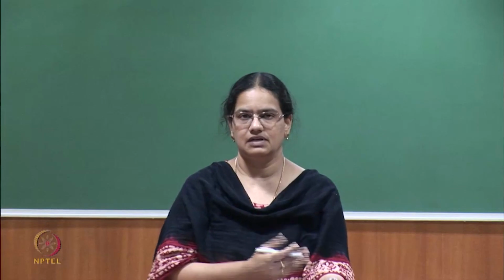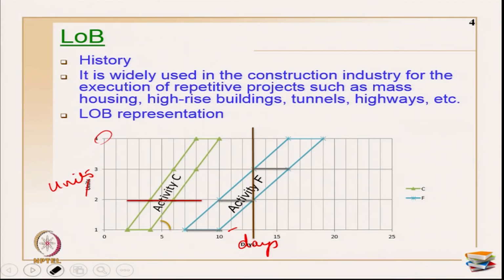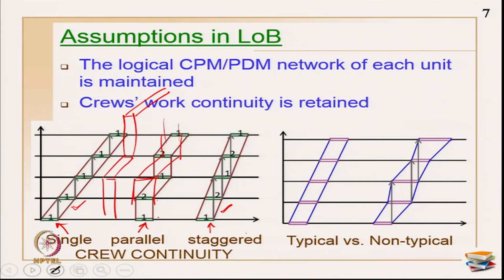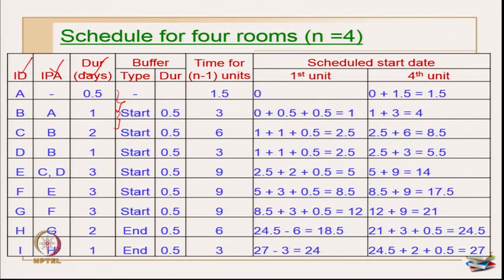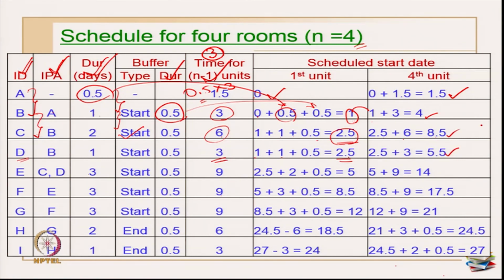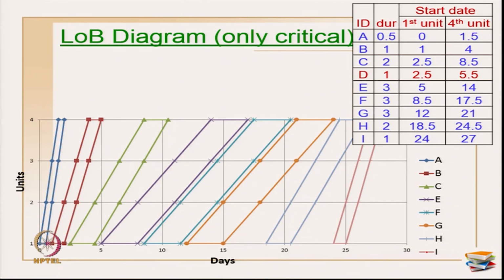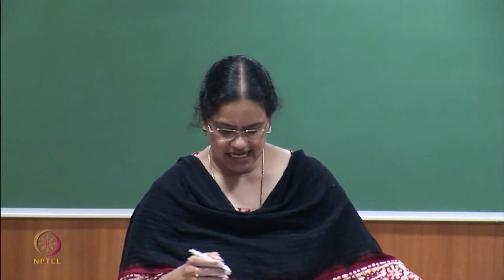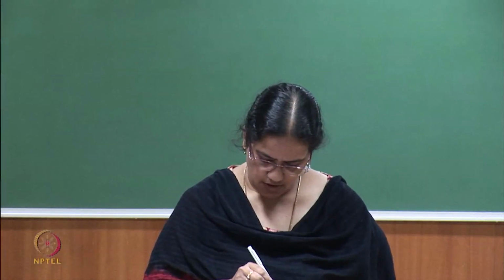Line of Balance Method